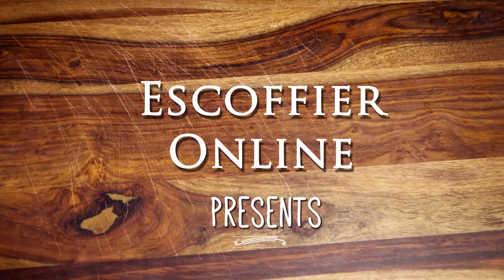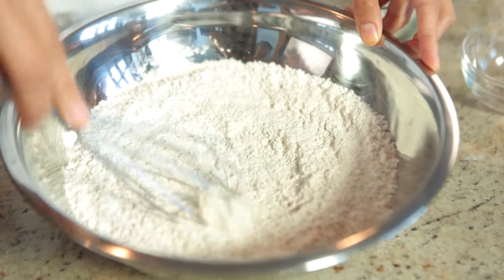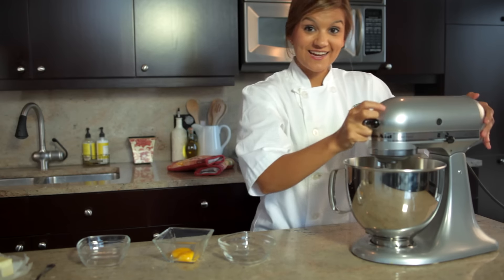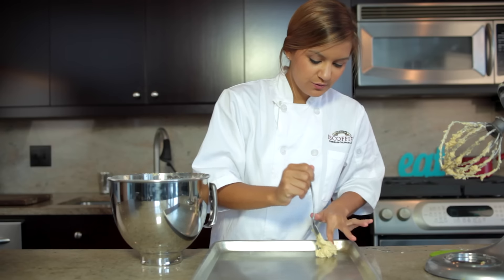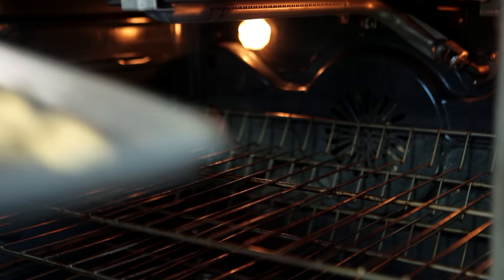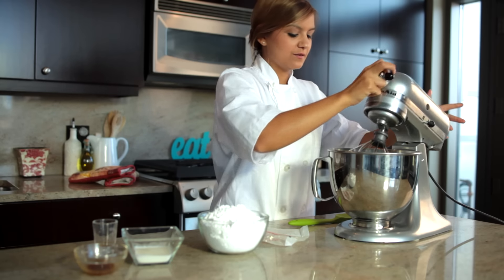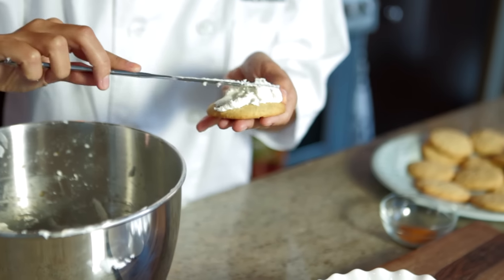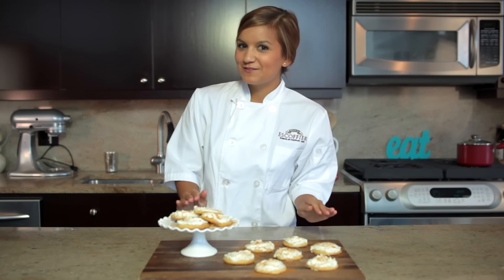How To Make Eggnog Cookies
Behold, these sensational eggnog cookies. Complete with a bourbon vanilla icing, these cookies are deadly good. Whip them up for your family get togethers, holiday parties or just because you deserve it.

Cookie Ingredients:
2 cups all-purpose flour
2 tsp baking powder
¼ tsp salt
¾ tsp ground nutmeg
½ tsp ground cinnamon
¾ cup butter, unsalted and softened
½ cup granulated sugar
½ cup light brown sugar, packed
2 large eggs
1 tsp vanilla extract
½ tsp rum extract
1/4 cup eggnog

Frosting Ingredients:
½ cup butter, unsalted
3 tbsp whipping cream
1 tsp bourbon (brandy, rum or whiskey would also work)
3 cups powdered sugar

Directions:
1. Preheat oven to 350 degrees.

2. In a medium mixing bowl, whisk together the dry ingredients: flour, baking powder, salt, nutmeg and cinnamon until free of any large lumps.

3. In a large mixing bowl or the bowl of a standing mixer, cream together the butter and both sugars until fluffy-about 2 minutes. Add in the egg yolks one a time, mixing well before you add the next one. Add in the vanilla, rum extract and egg nog and beat for an additional 1-2 minutes. Using a ¼ measuring cup, slowly add in the dry ingredients to the wet. Mix until just combined.

4. Using a tablespoon, scoop out dough and space about 2 inches apart on baking sheet. Bake for about 10-12 minutes or until cookies are very lightly golden brown.

5.  While cookies are baking, make the frosting. Cream together the butter and vanilla extract until light and fluffy. Add the bourbon and salt and mix thoroughly. Using a ¼ measuring cup, slowly add in the powdered sugar until all is incorporated. Frosting should be light and fluffy, not runny or melting.

6. When cookies are done, remove from oven and let cool on baking sheet for at least 5 minutes. Transfer to wire rack and let cool completely. When cooled, add frosting and sprinkle with a pinch of nutmeg. Enjoy!